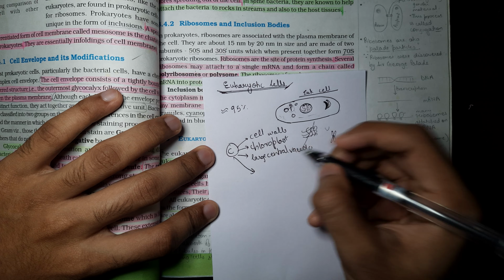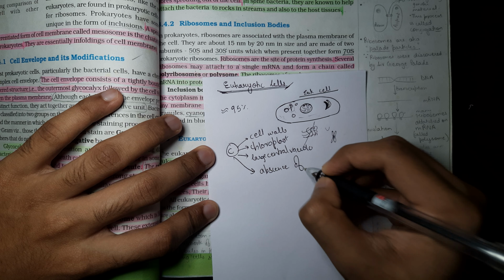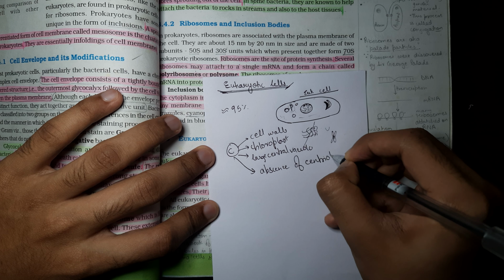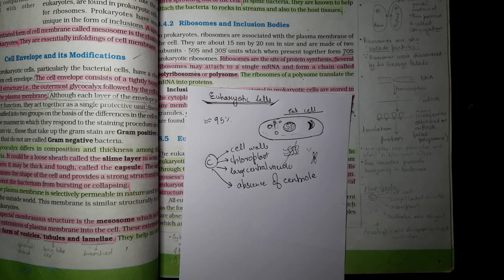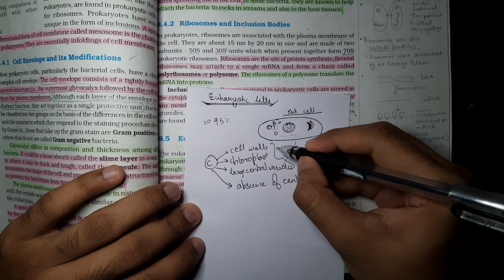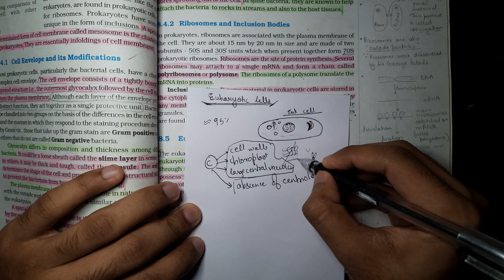#3.Eukaryotic cells |Cell the unit of life| [ENG]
Hope y'all got the "feel" of the topics!!😁😌